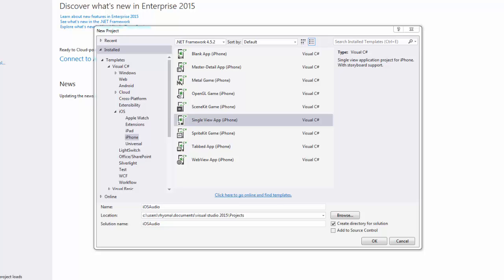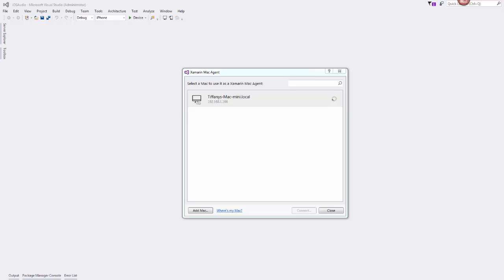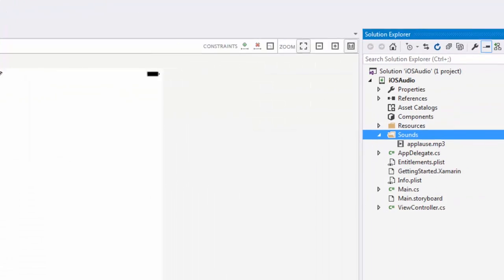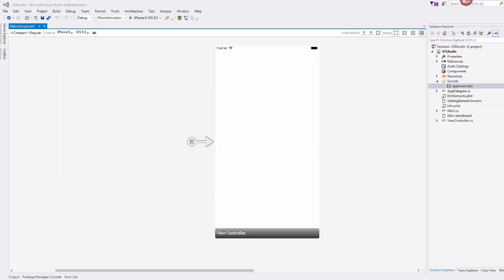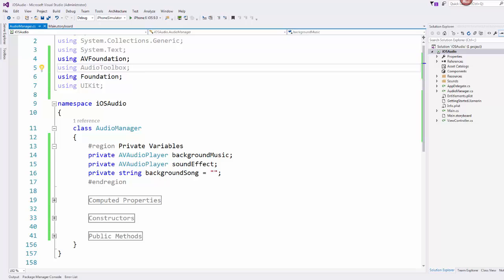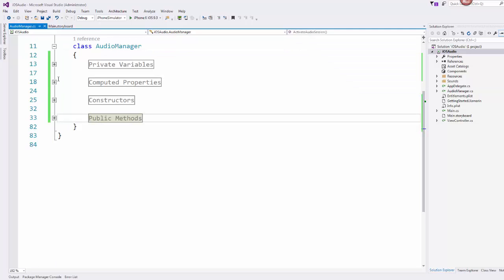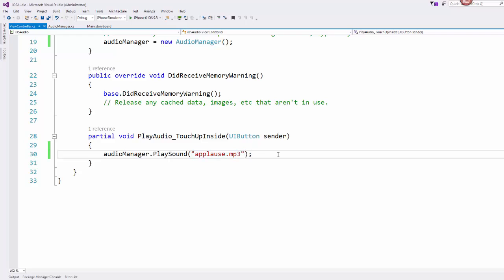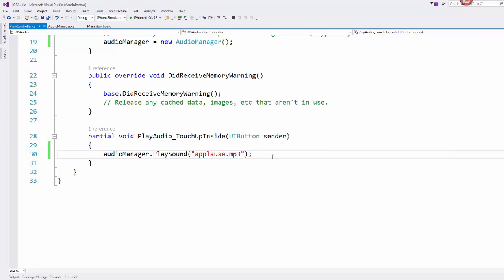Xamarin iOS Lesson 4 - Playing Audio Files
This video will show you how to use the AVAudioPlayer class to start and stop MP3 audio in your Xamarin iOS app.